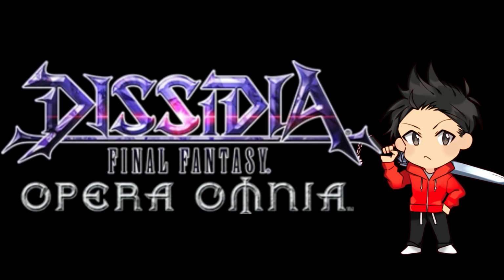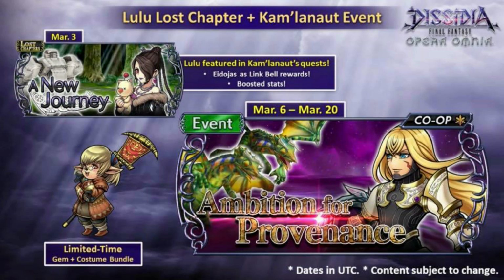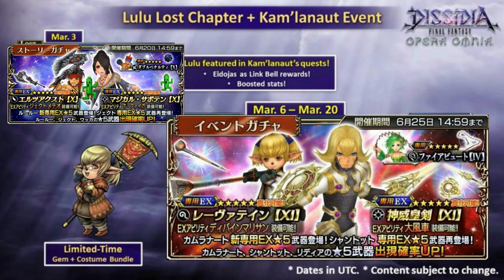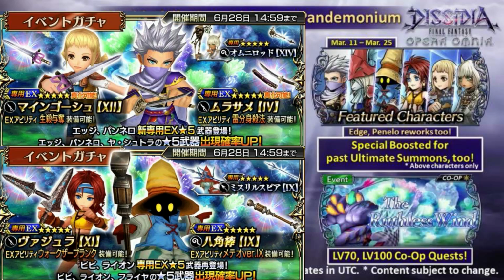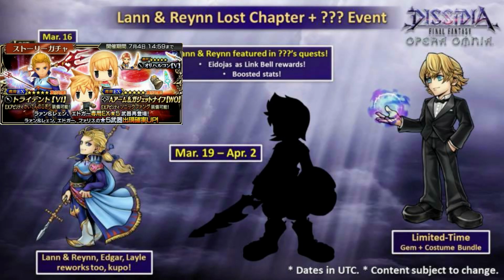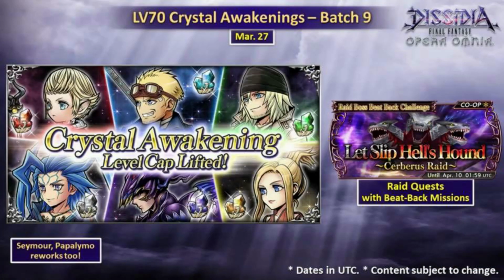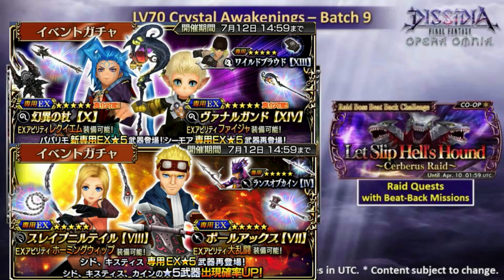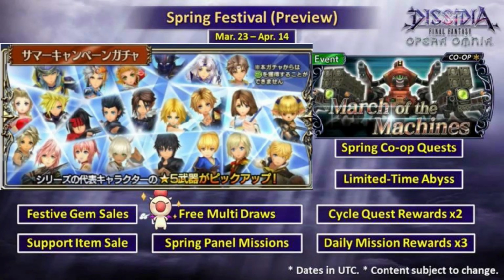DISSIDIA FINAL FANTASY OPERA OMNIA: SHOULD YOU START PLAYING DFFOO ON MARCH 2020?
Hey guys! Another month has passed and we now know the next events coming to DFFOO but is it worth to start playing DFFOO on March? Enjoy!